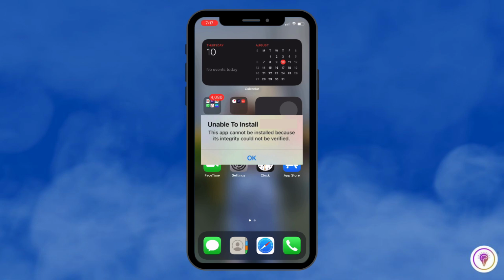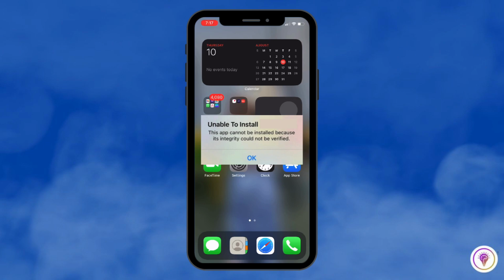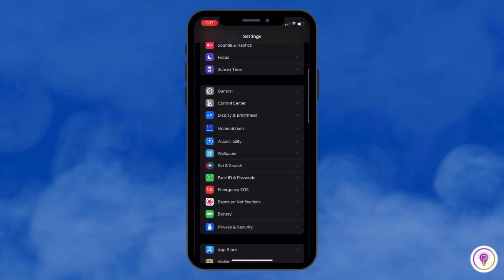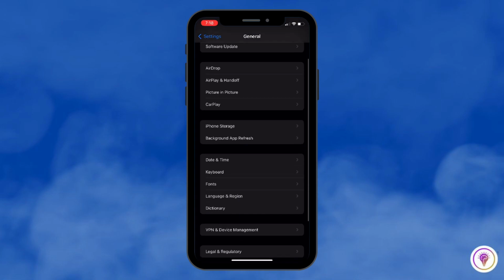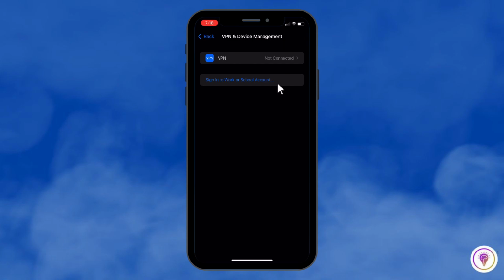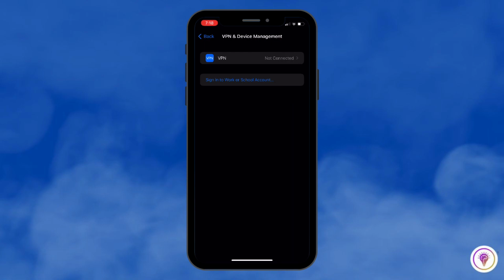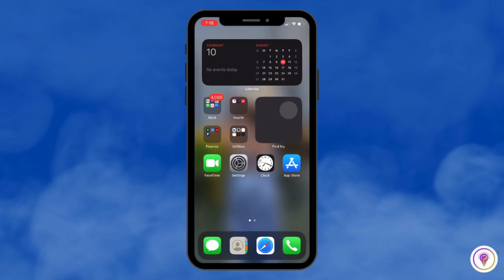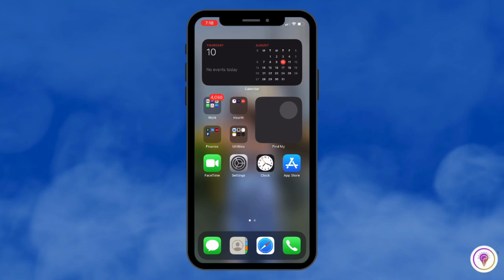How To Fix "Integrity Could Not Be Verified Error" On Your iPhone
In this video I'll show you How To Fix "Integrity Could Not Be Verified Error" On Your iPhone. The method is very simple and clearly described in the video. Follow all of the steps & you will know How To Fix "Integrity Could Not Be Verified Error" On Your iPhone.